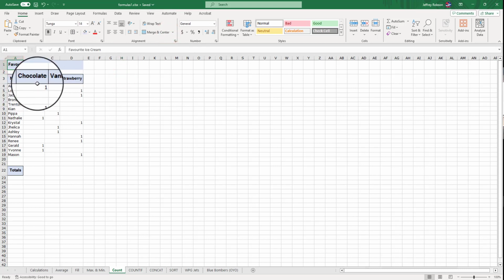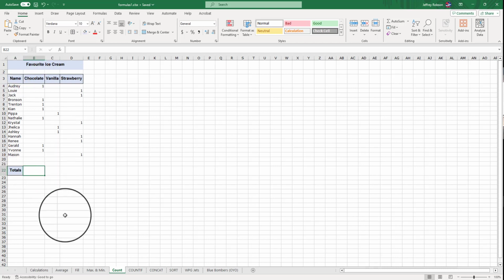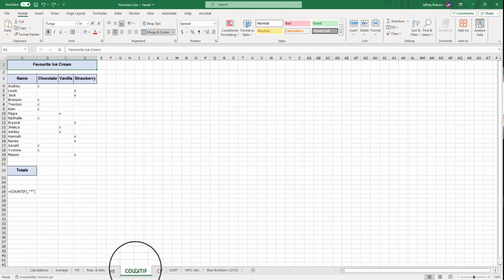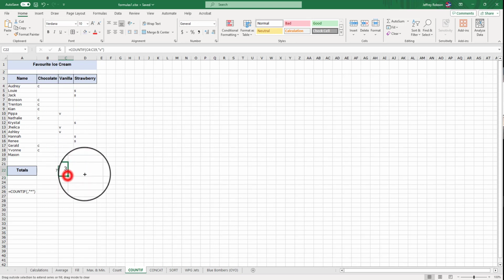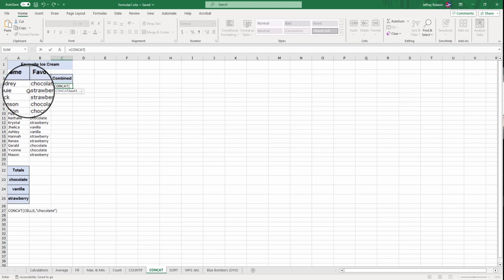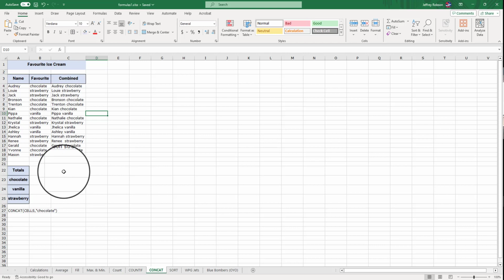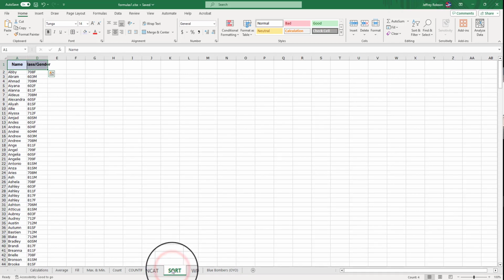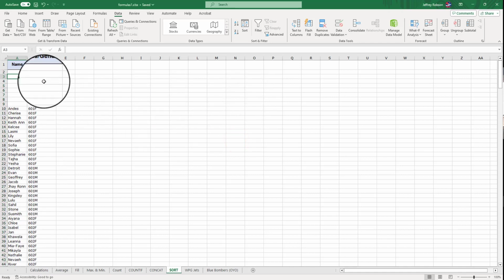Excel Formulas 3